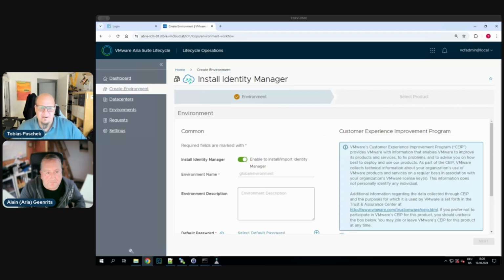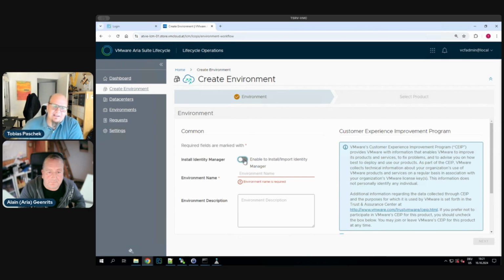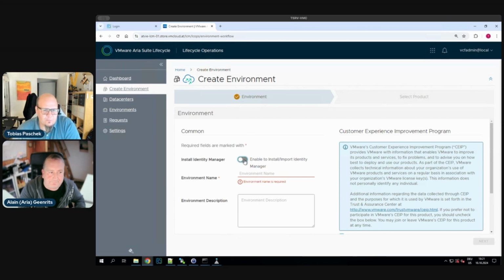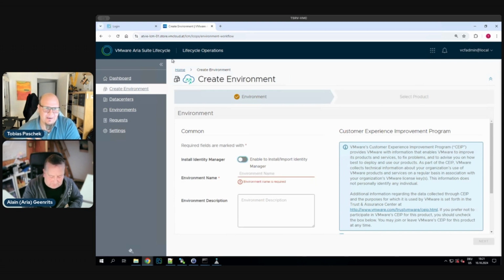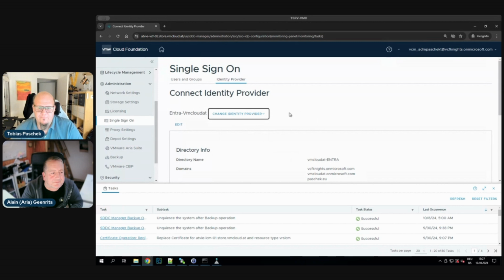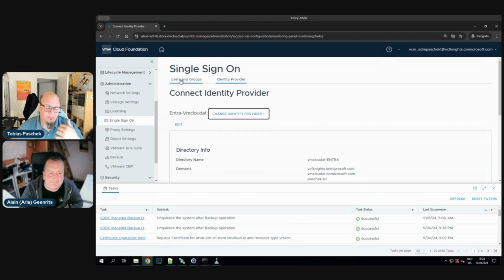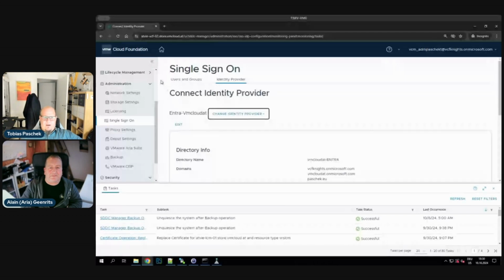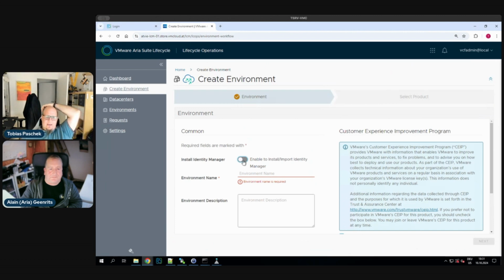VCF 5.2 EN Episode 10 Aria/VCF Suite - Workspace One Access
🌐 Episode 10: Workspace One Access 🌐

In Episode 10, we focus less on hands-on activities, as we first need to clarify what Workspace One Access is and when it makes sense to use it—or when you can do without it. To dive into this topic, we have a special guest: Alain, who brings a wealth of knowledge and insights on Aria/VCF Suite.

Tune in to learn more about the use cases and benefits of Workspace One Access!